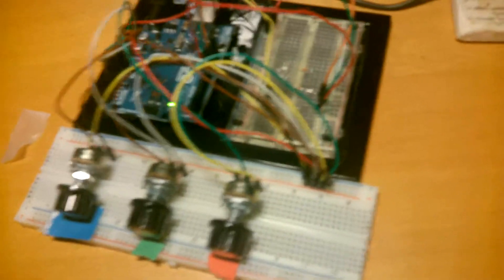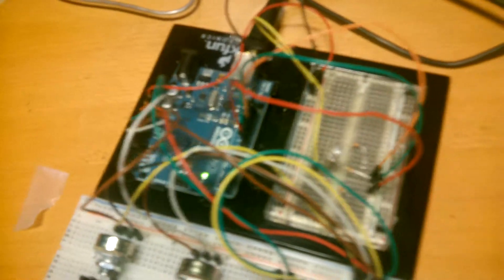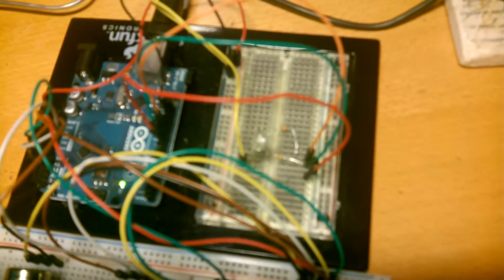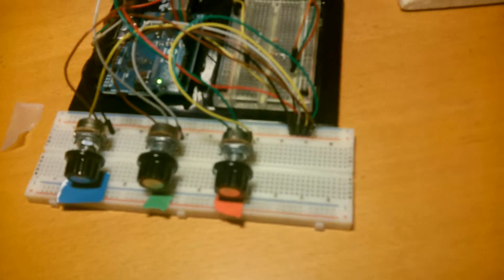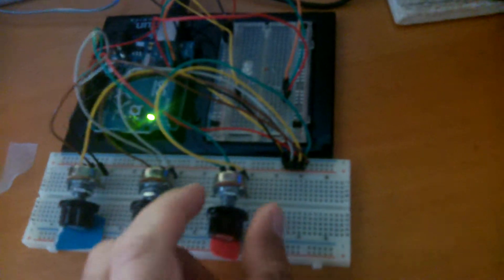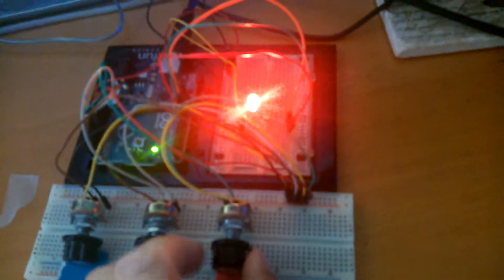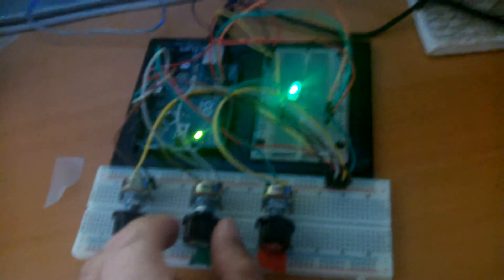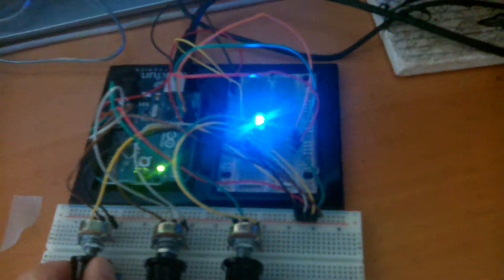Controling RGB LED using potentiometers with Arduino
Here is the latest project my son and I completed. We have developed a short program for the Arduino to control and LED light using control knobs.